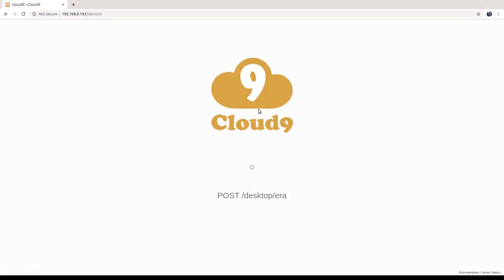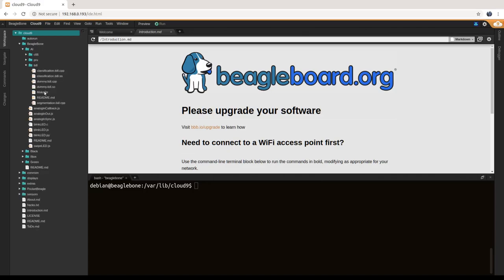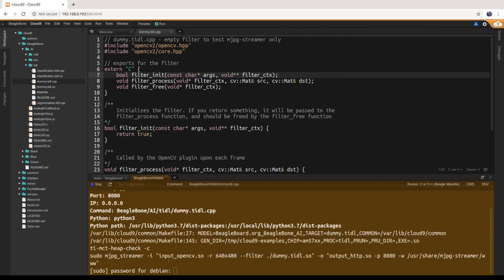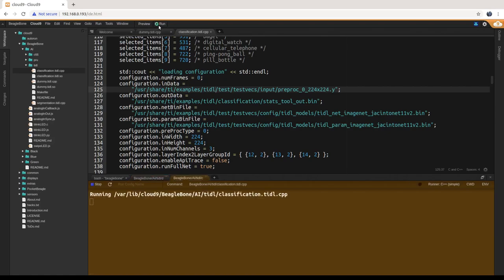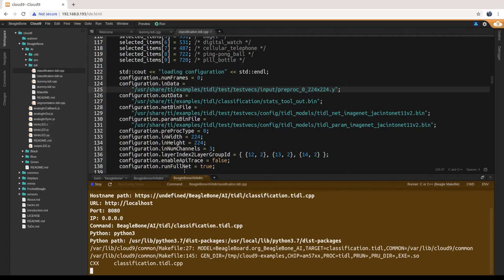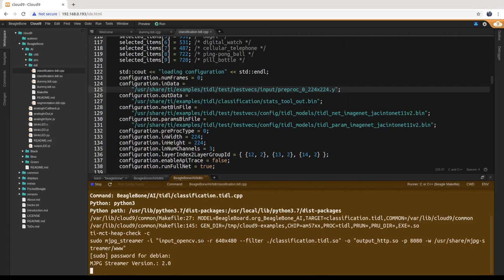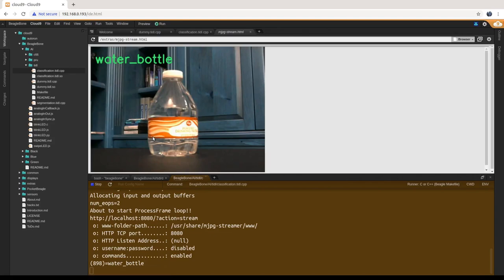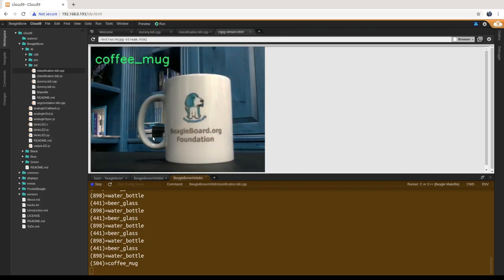Reply to TIDL w/ mjpg-streamer demo (better resolution on screen)